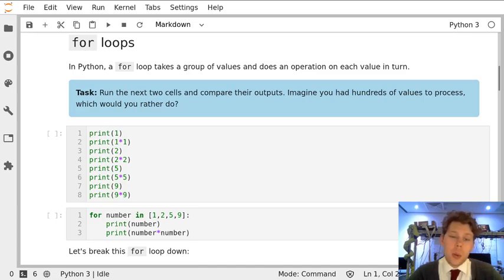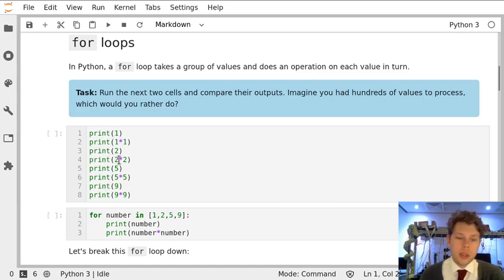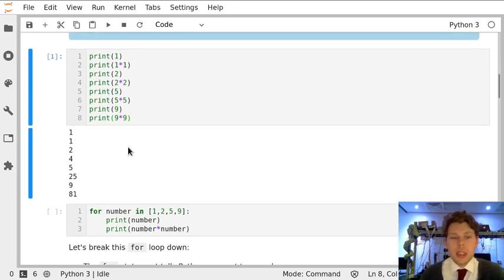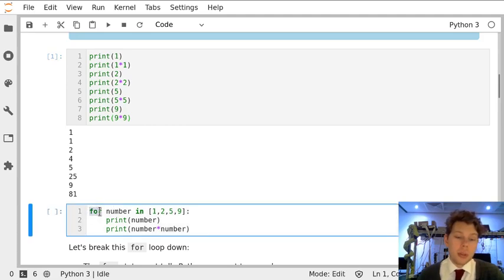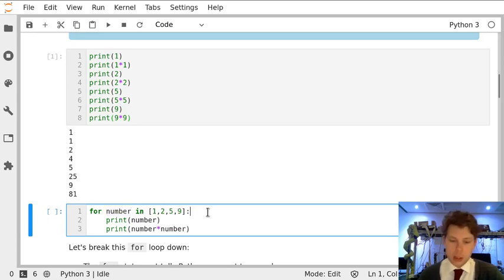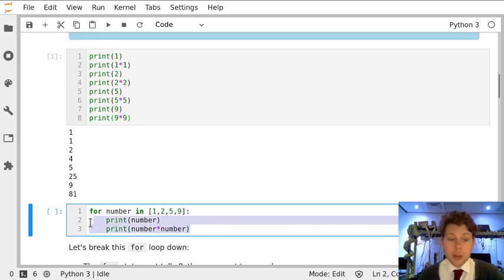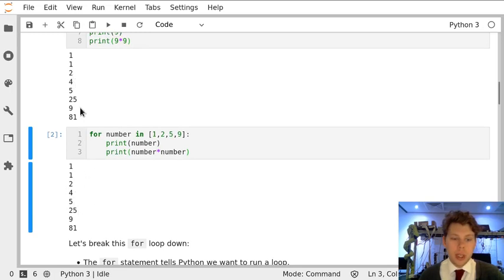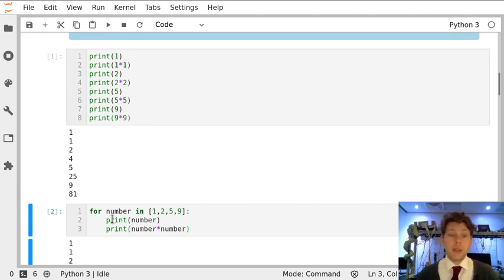Notebook 06 Task 6.1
Task 6.1 from Notebook 06 'for Loops in Python'.